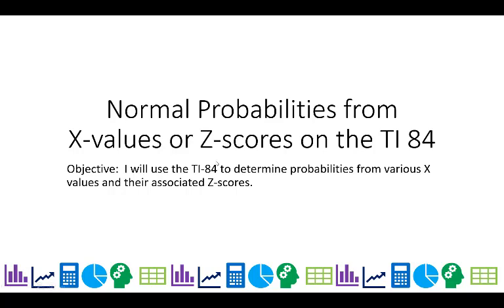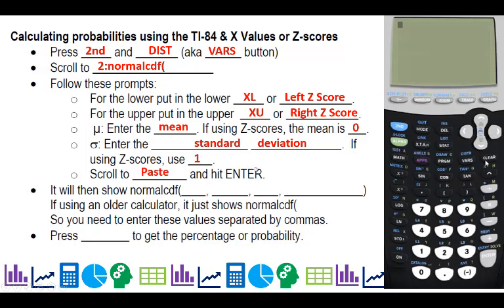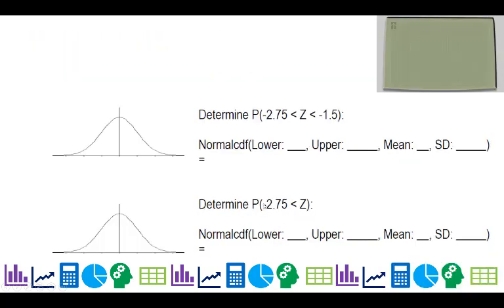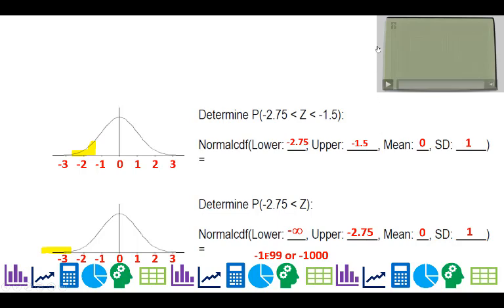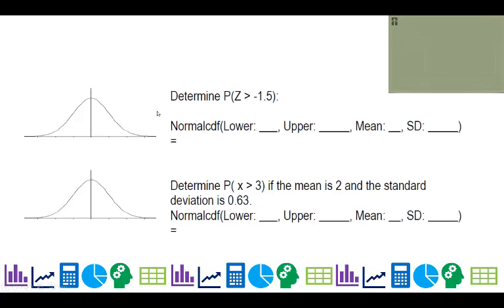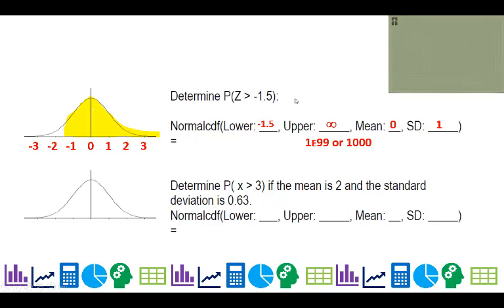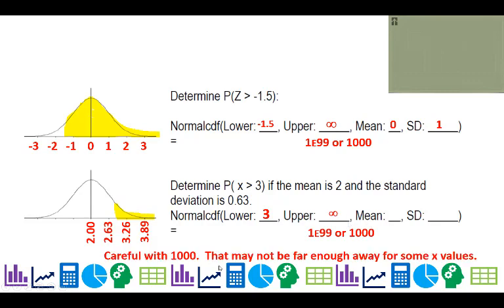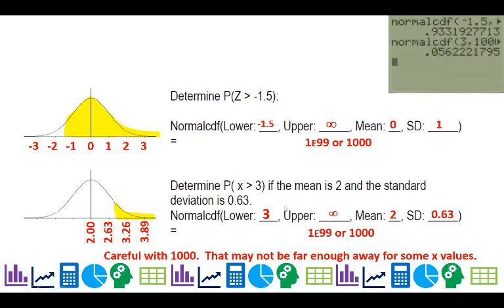TI 84 Probabilities from Z and X Values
Using the TI 84 and the normal distribution to determine probabilities given X and Z values.